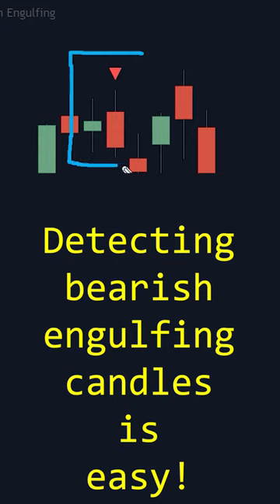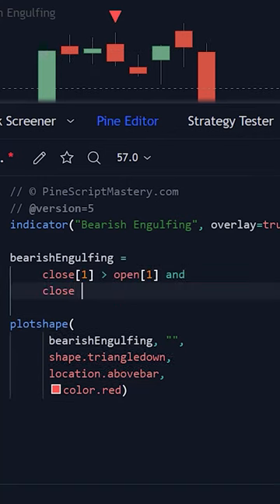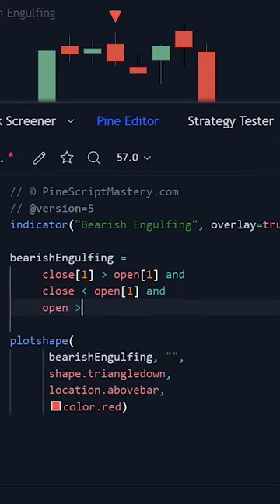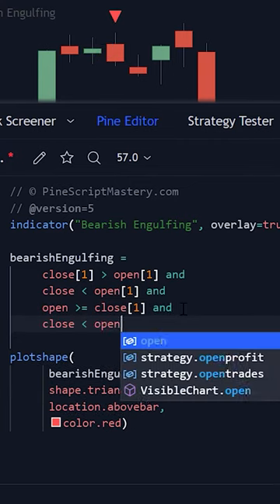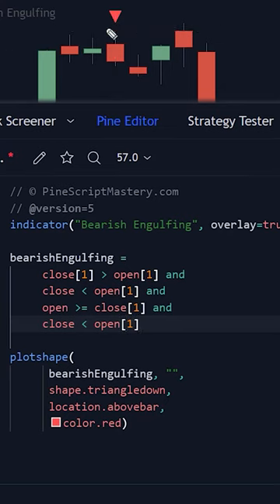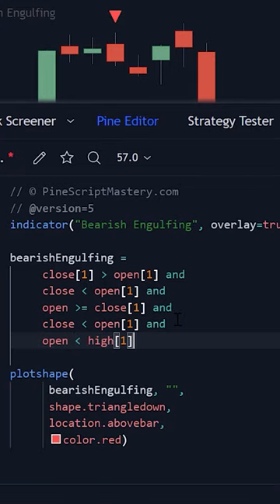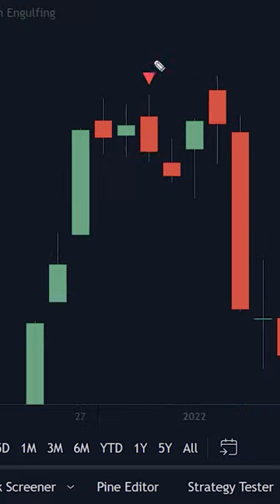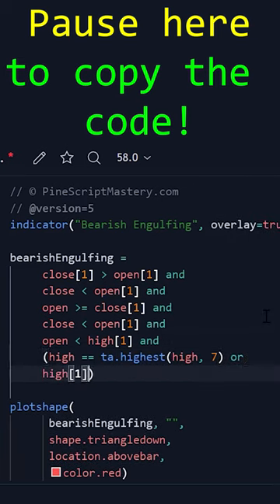Detecting BEARISH ENGULFING candles in Pine Script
This short lesson demonstrates how to detect Bearish Engulfing Candles in Pine Script code.